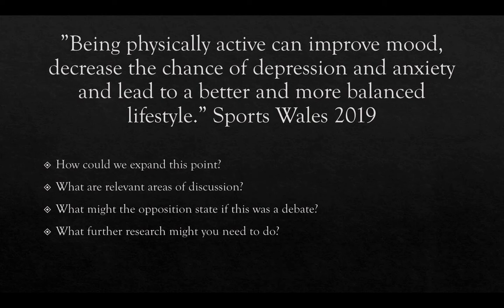Year 10 Speech Writing